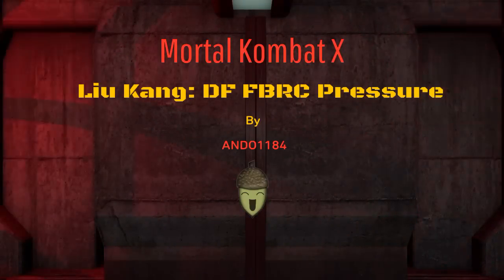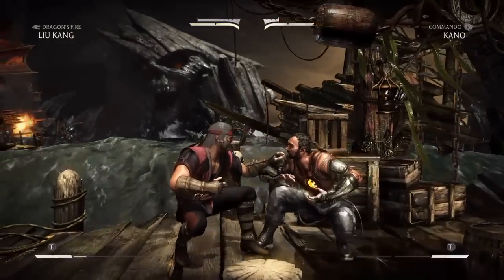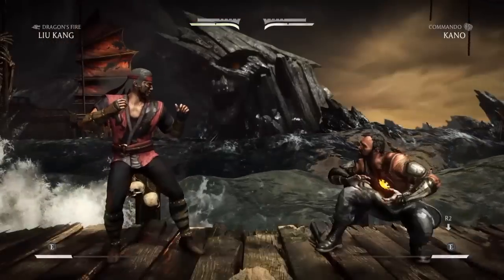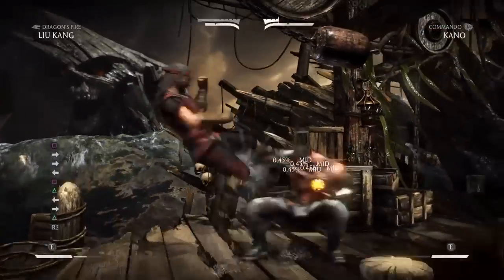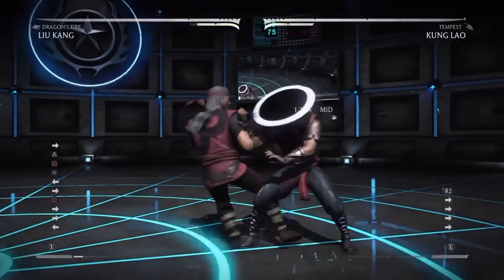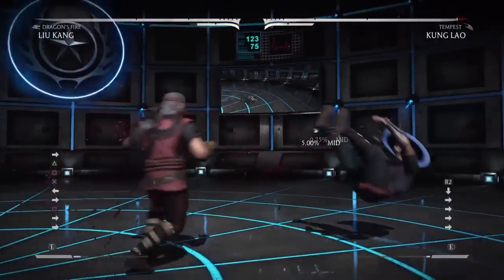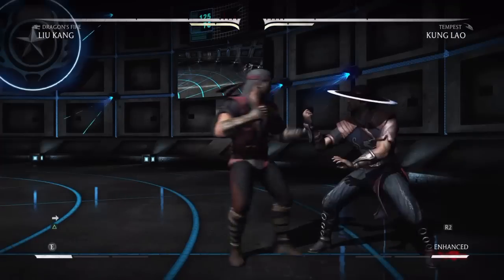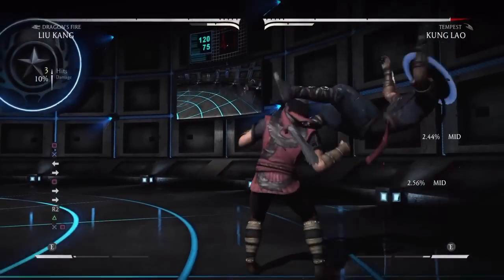Liu Kang: DF FBRC Pressure Explained by Ando1184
Playing Mortal Kombat X on PS4 using SHAREfactory to record and commentate. Hi guys, just wanted to give a breakdown of Dragon Fire LK's pressure.